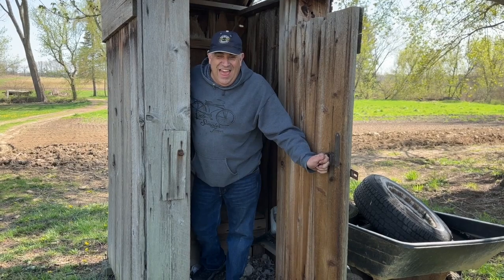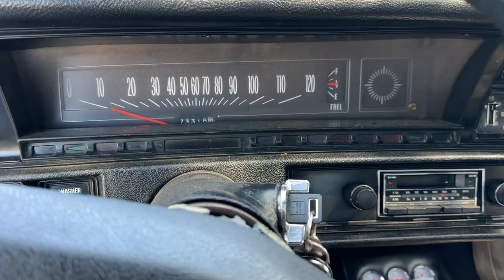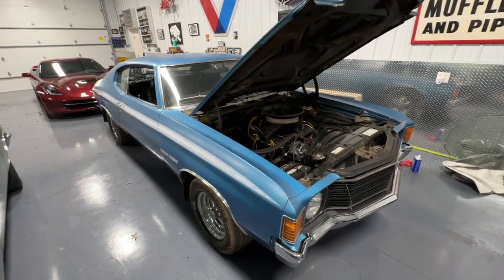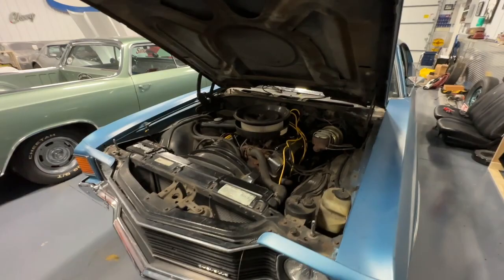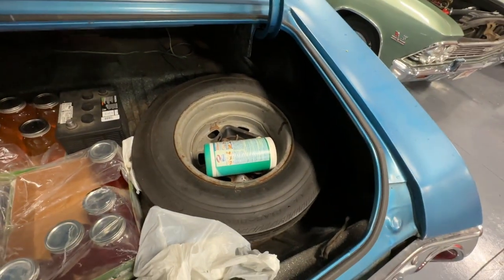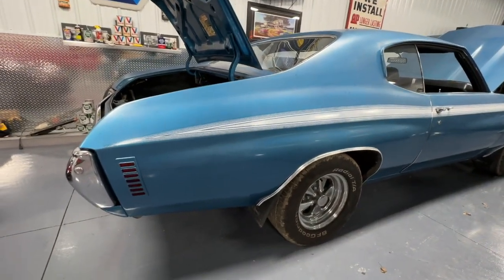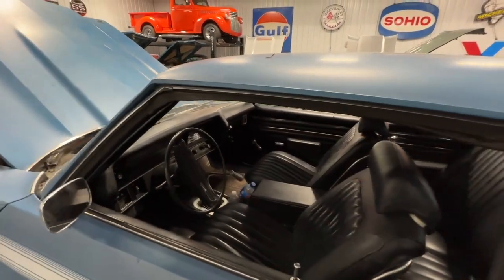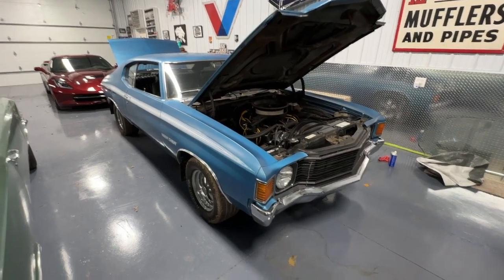1972 Heavy Chevy Chevelle Barn Find I do my best Patrick Glenn Nichols part 1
A story about finding a very cool original Heavy Chevy
Going over the Body Tag, Serial Number, and build sheet